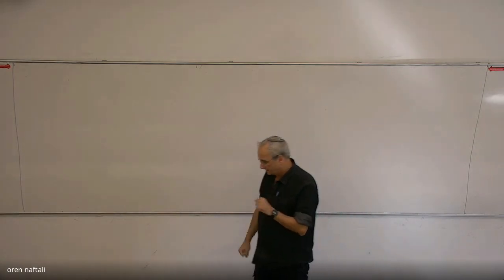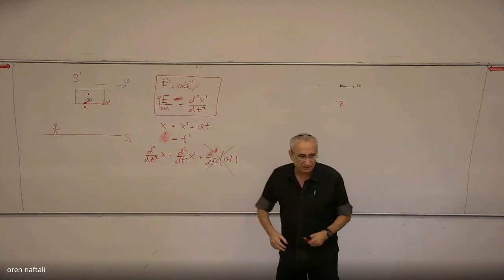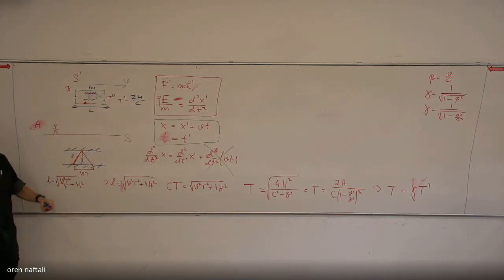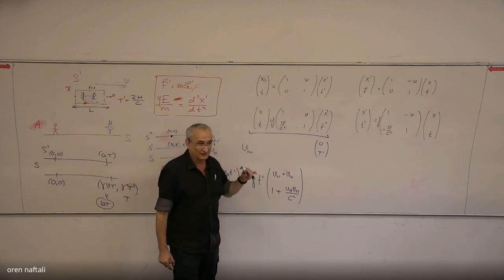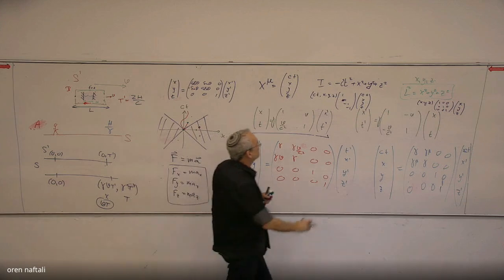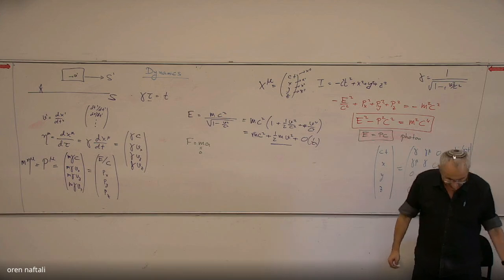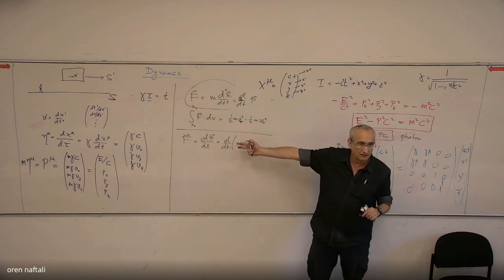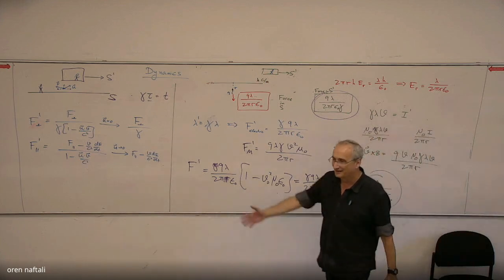תורת השדה האלקטרומגנטי- הרצאה 1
הרצאה 1
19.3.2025